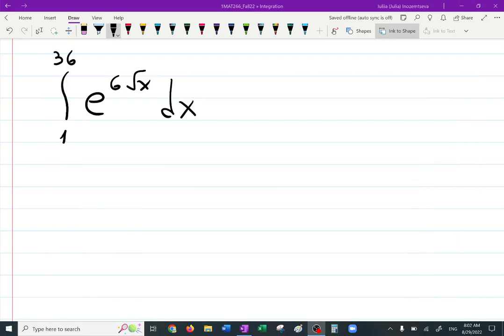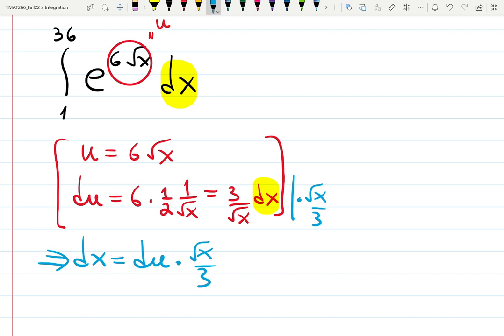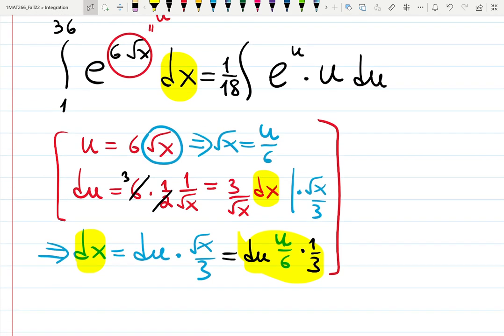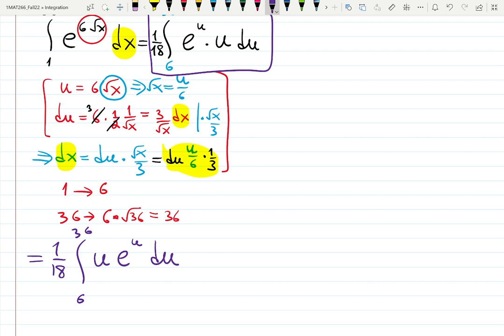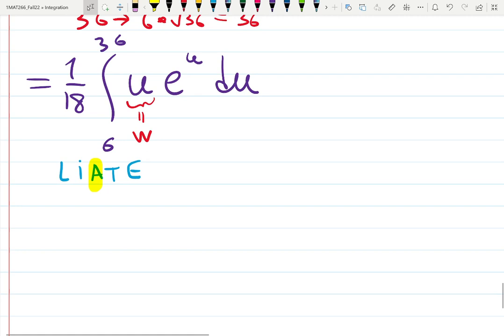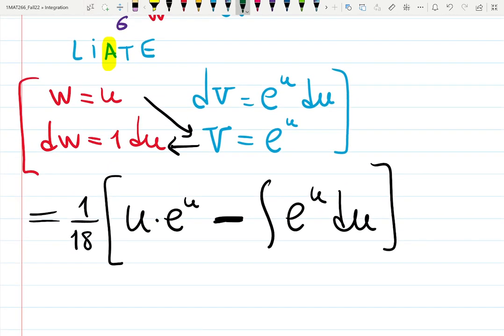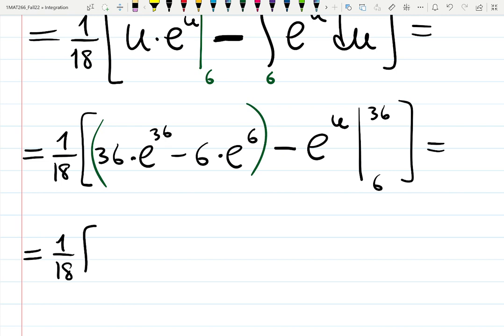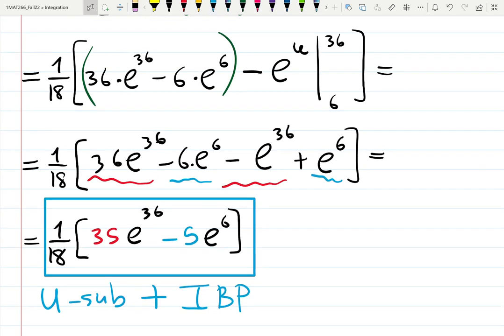6.1 HW#12: U-SUB and IBP: Integration by Parts example: Integral of exp(sqrt(x)) from 1 to 36